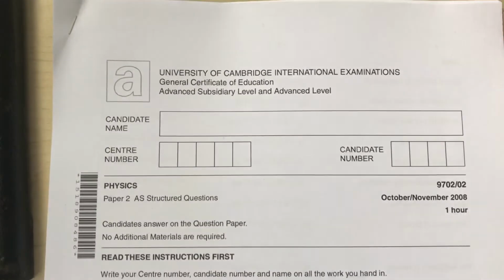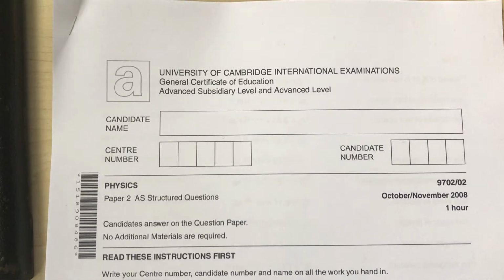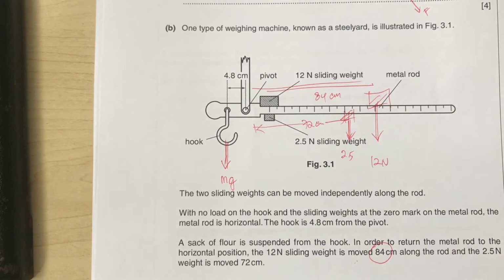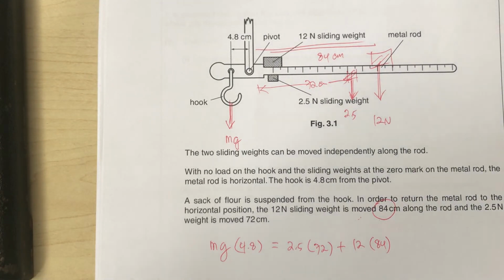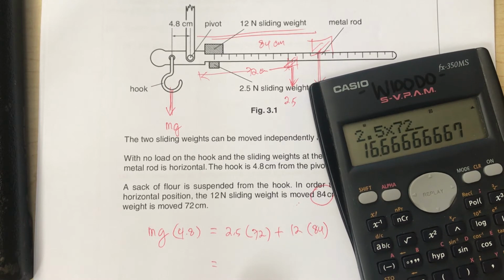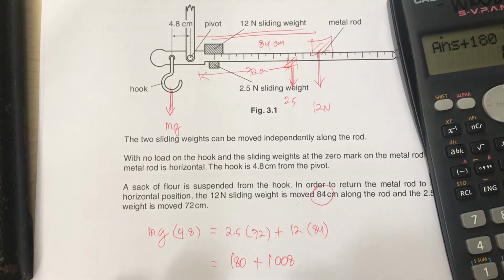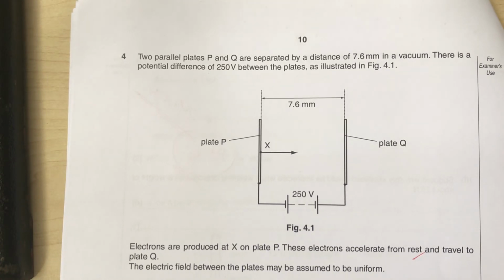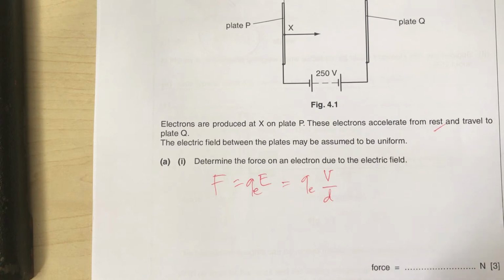PAST PAPER 2 AS LEVEL PHYSICS YEAR 2018 MARK SCHEEME QUESTIONS ANSWER | Widodo Waluyo.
This video about how to solve some question in Past Paper Physics year 2008. Only 4 number. Thanks